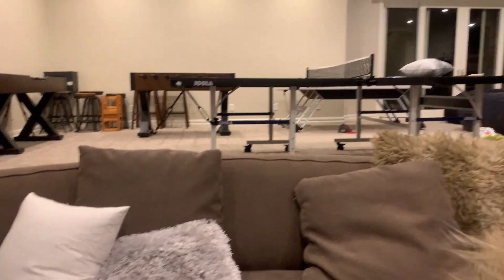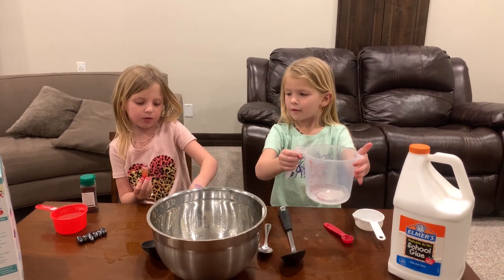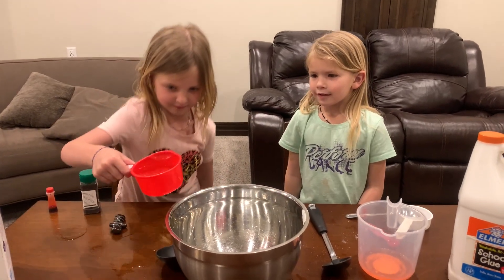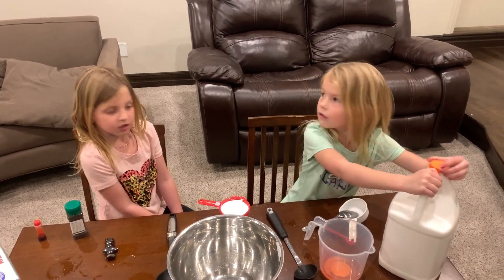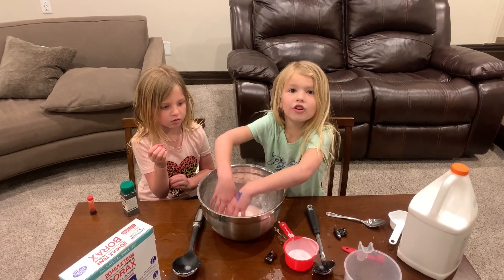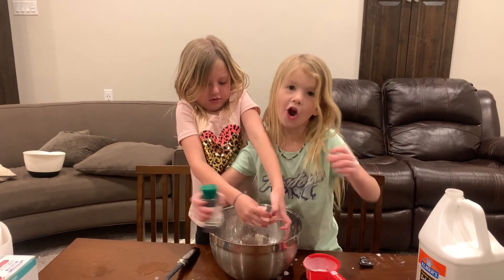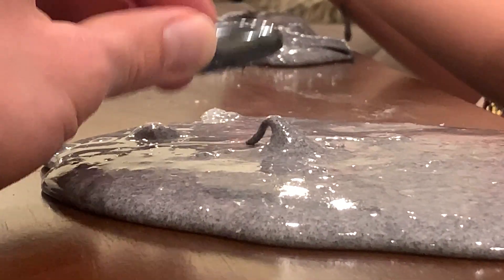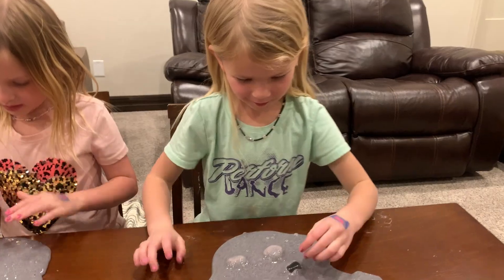How to make MAGNETIC slime!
We have so much fun making and playing with magnetic slime.
Ingredients include: 1/2 cup warm water. Pour that into a small bowl. Then put 1 teaspoon of Borax into that small bowl and then mix them together.

Then pour 1 cup of warm water into a big bowl and then pour 1 cup of Elmers glue into that big bowl. Start mixing really well with a spoon. Then pour the small bowl into the big bowl until it is the right consistency of slime that you want. You can put food coloring into it but the iron powder will turn it black anyways.

I got one pound of iron powder from Amazon for about $8. I put about half of the powder into the slime. A stronger magnet will work really well but the magnets in the video were the strongest that I had.